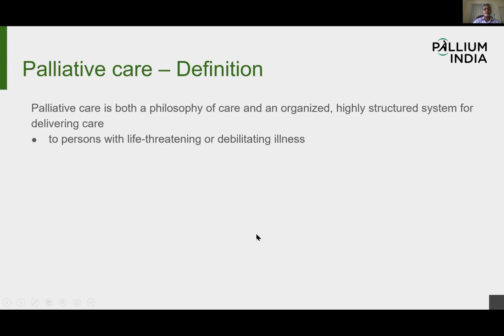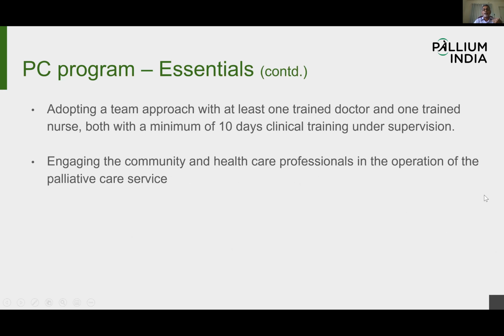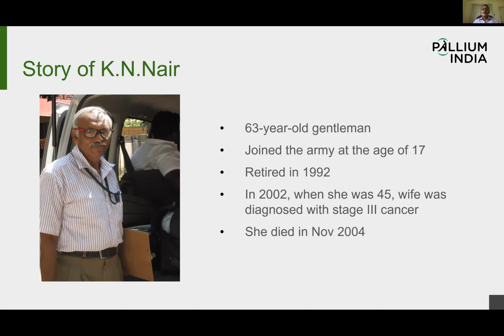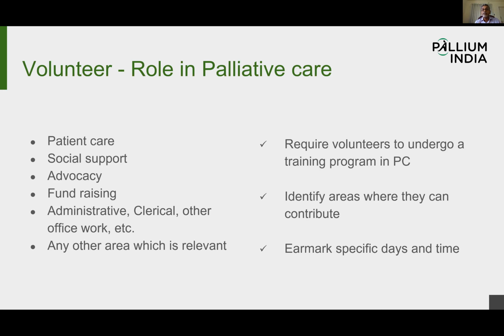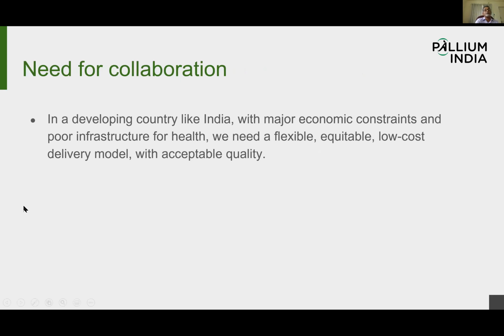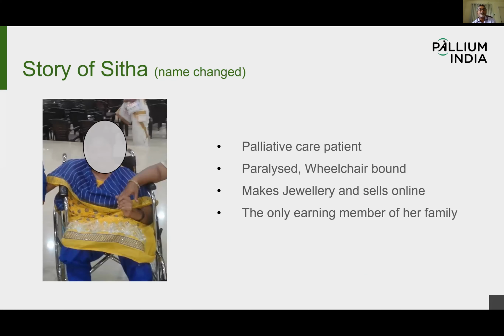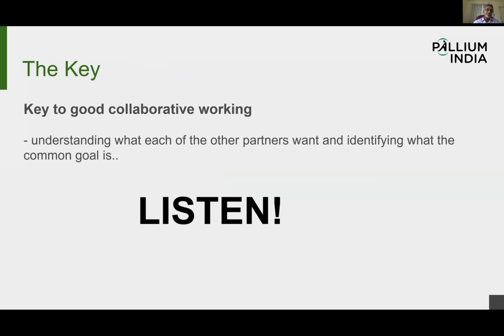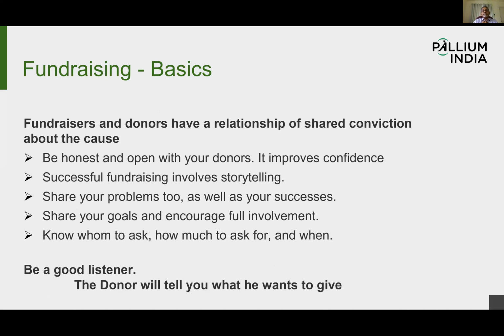TIPS-ECHO SEASON - FCPM 10 Session 17 on "Organising Palliative Care Services”-Mr Binod Hariharan